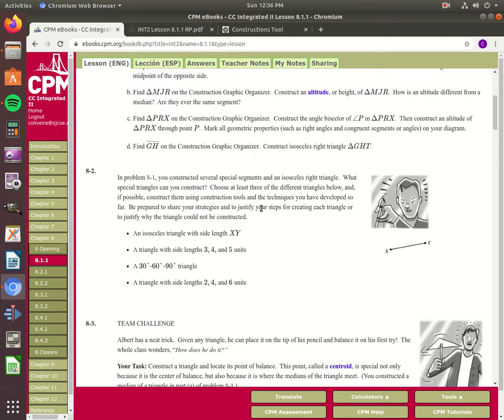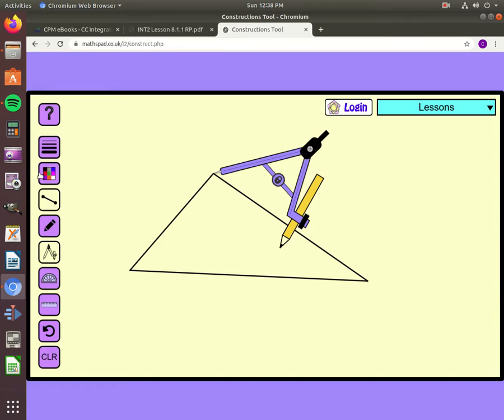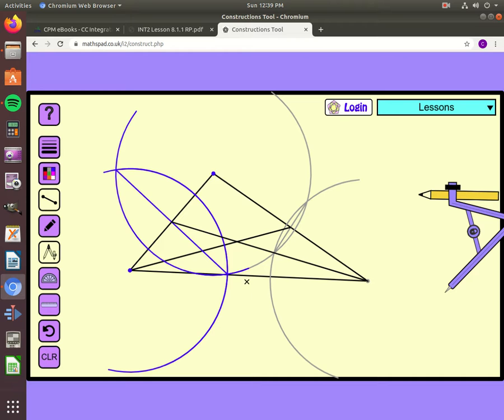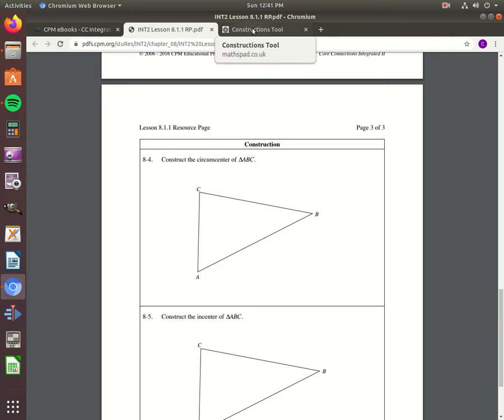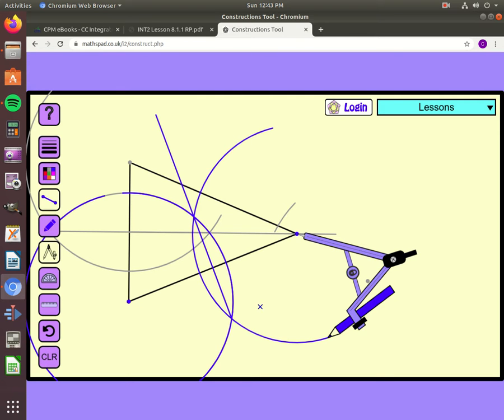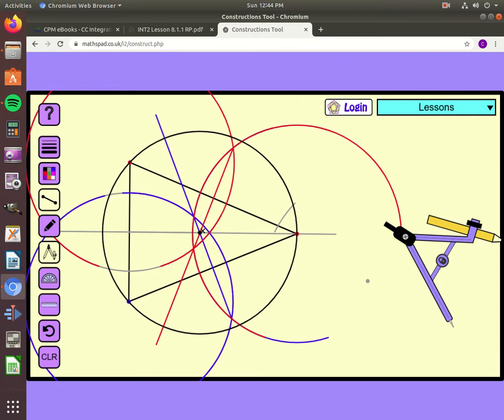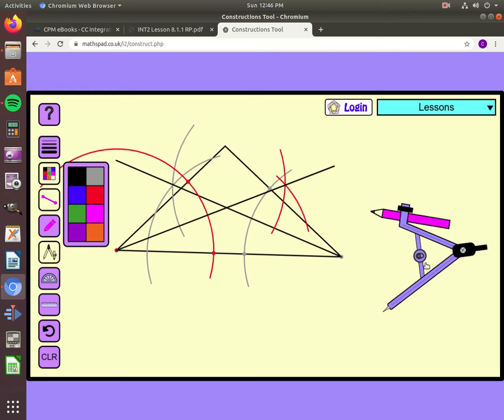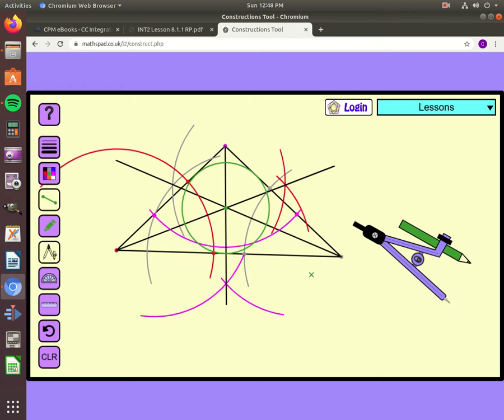Int 2 - 8.1.1Pt 2